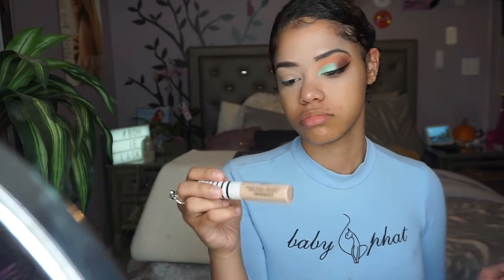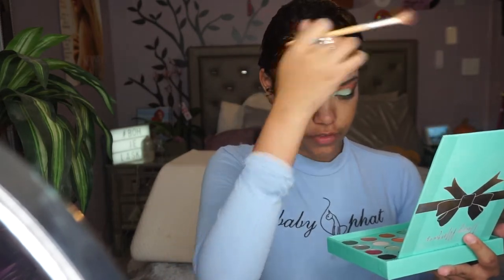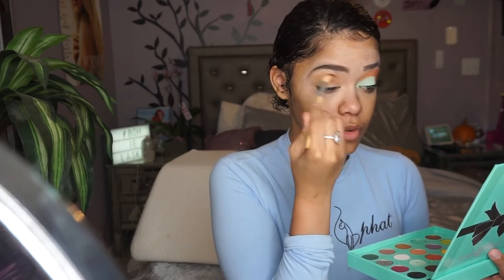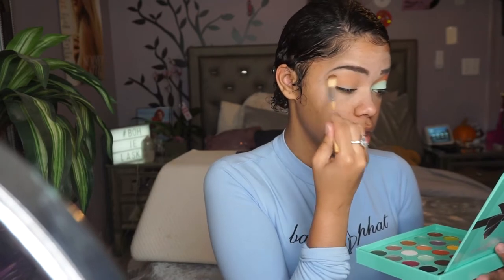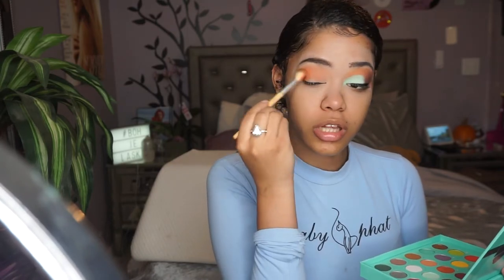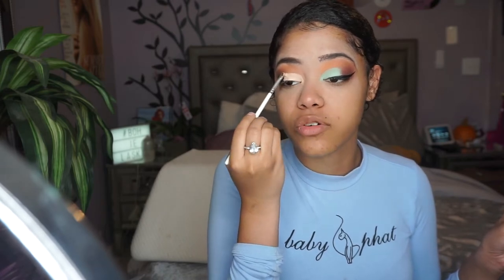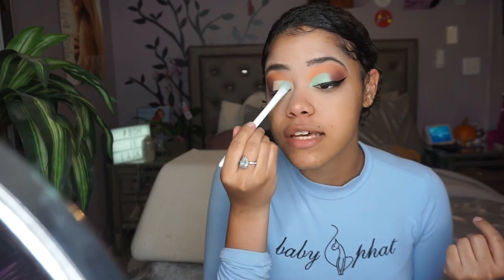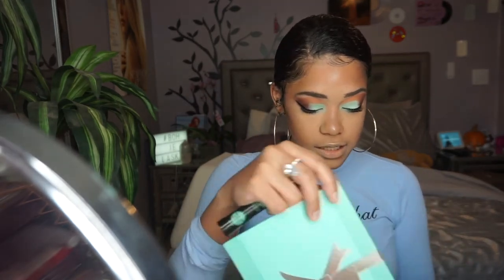Tiffany Blue Fall Makeup 💎 | Trying The BH Cosmetics X Daisy Marquez Palette For The First Time!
HI LOVES!!!
I hope you guys enjoyed this video! What did u guys think? I'm so obsessed with this look, i wish i could do it everyday! how do you feel about the blue? 💙
Verse Of The Day:  Philippians 1: 6
RESOURCES TO HELP DOWN BELOW:
Mental Health:
- “The Safe Place” App
Products Used:
BH Cosmetics X Daisy Marquez Palette

Music: ; Prod. By K. Money: ALT R&B Beat ; Rule The World Instrumental